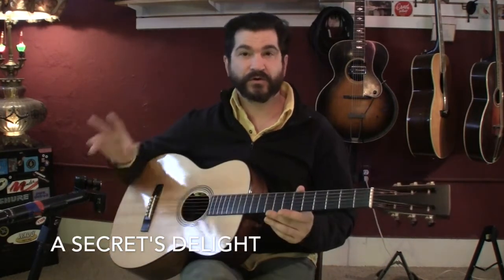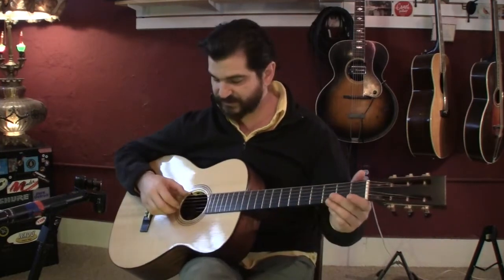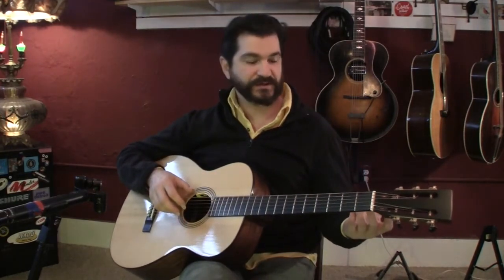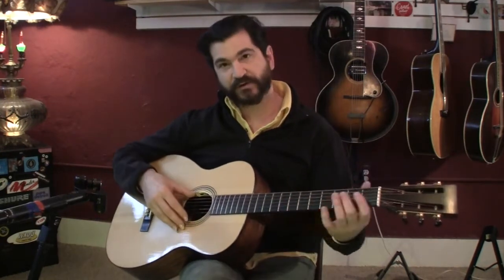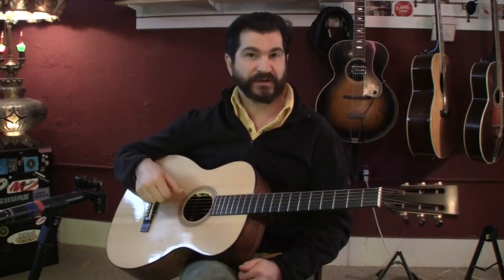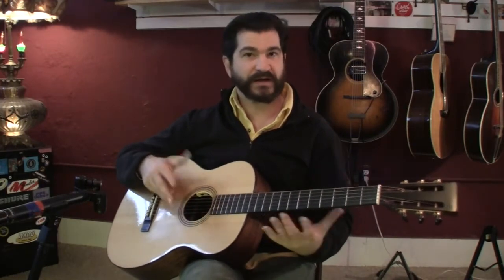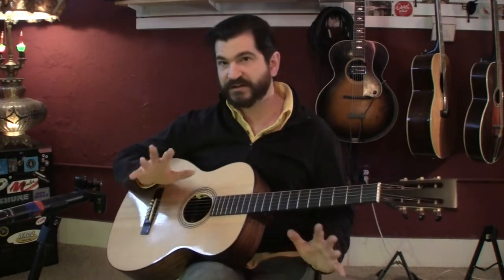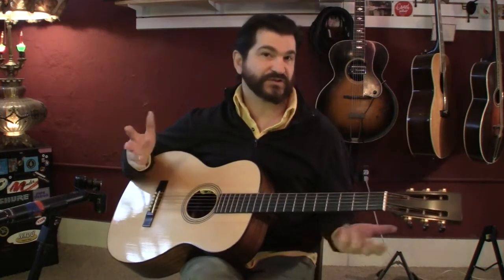A Secret's Delight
Basic overview of the arpeggio and arrangement from Detroit Folk Workshop's "Solo Guitar Primer" by Nick Schillace.